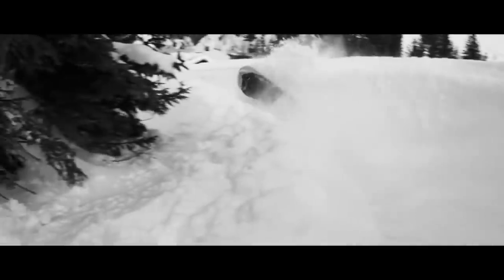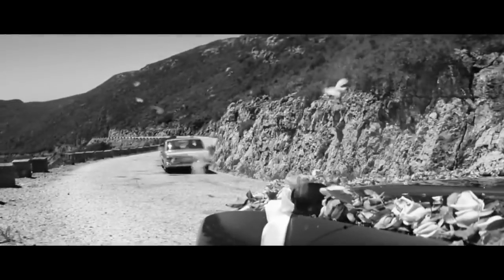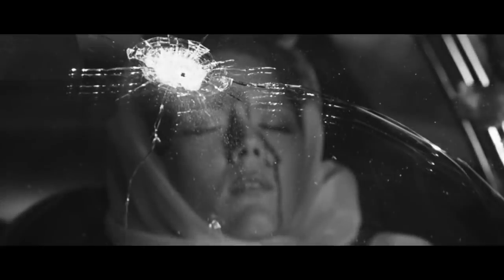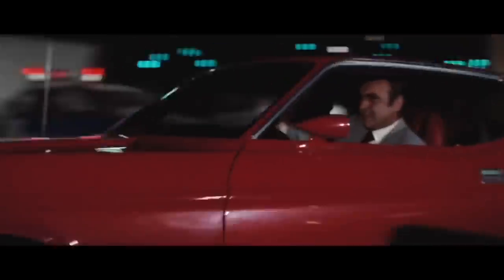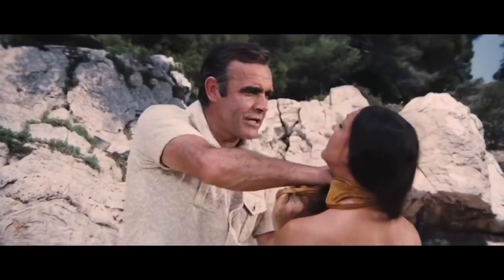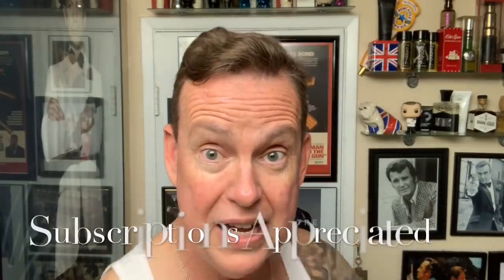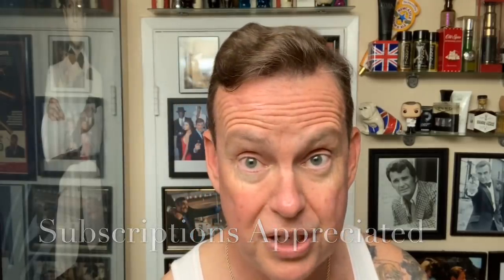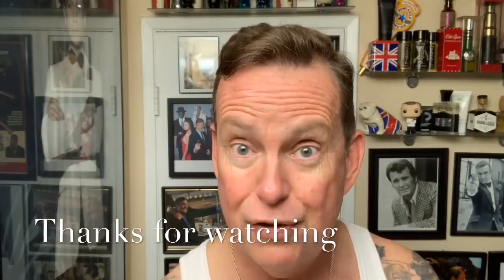James Bond - “Diamonds Are Forever” tribute shave. 1971 Gillette Black Beauty, Eucris & Floris 89.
Doing a tribute shave to the last official James Bond movie starring Sean Connery and released in 1971. I’ll be using Geo F. Trumper, Floris 89 cologne and a vintage 1971 Gillette Black Beauty razor.

Shave Bowl - Panta Rei
ShaveSoap - Eucris by Geo F. Trumper
Razor - 1971 Gillette Adjustable TTO Black Beauty
Brush - Shavemac Badger
Blade - Wilkinson Sword Made in England
Aftershave - Floris 89